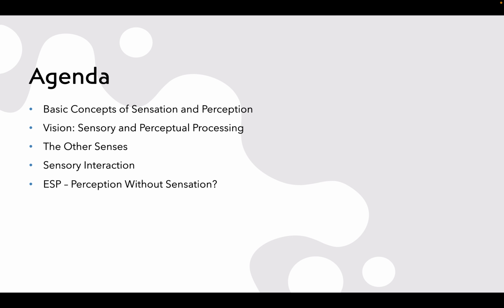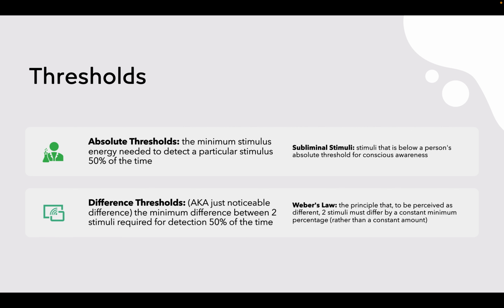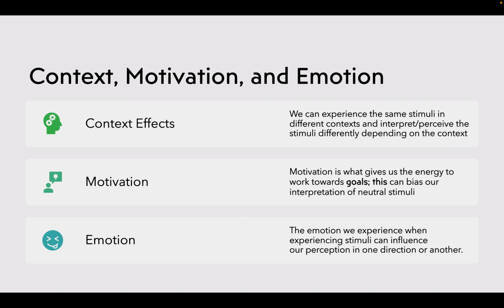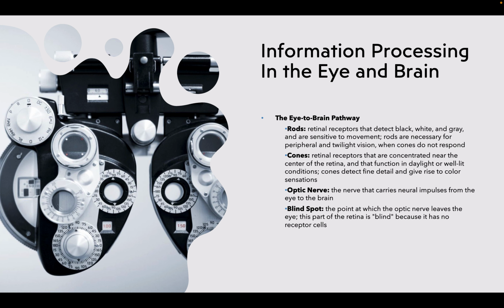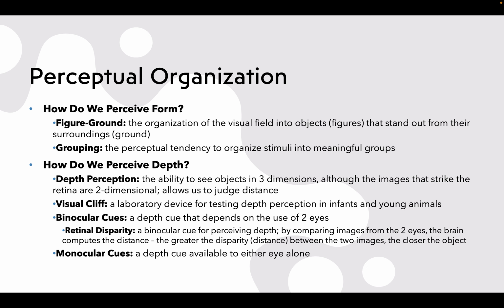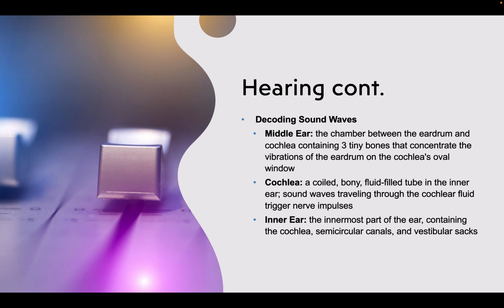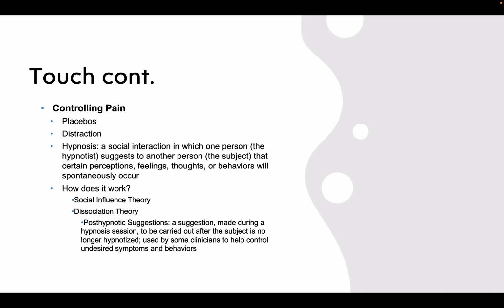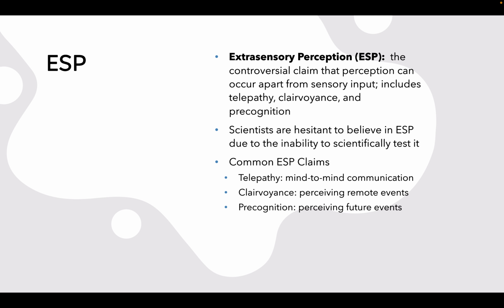Chapter 5 Lecture